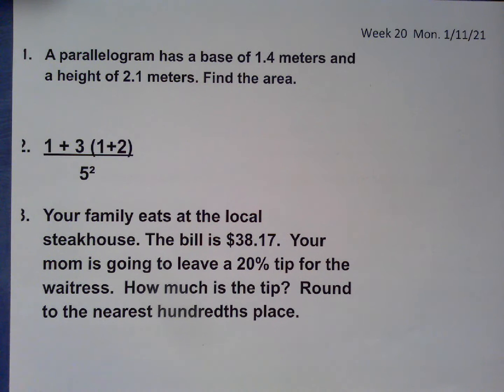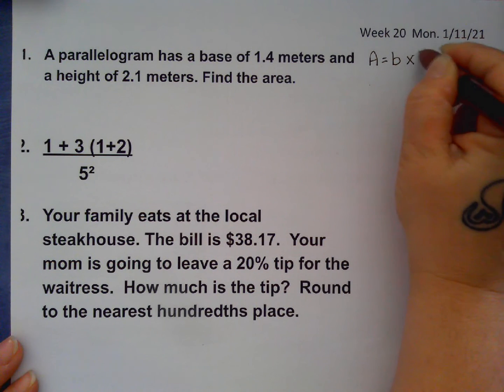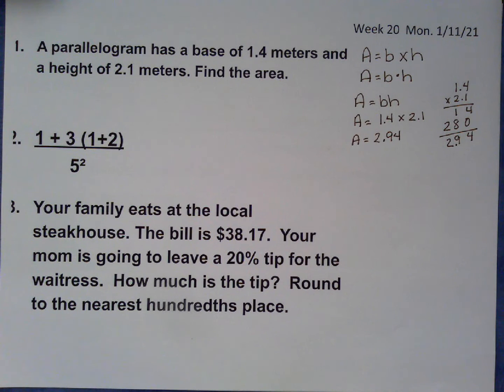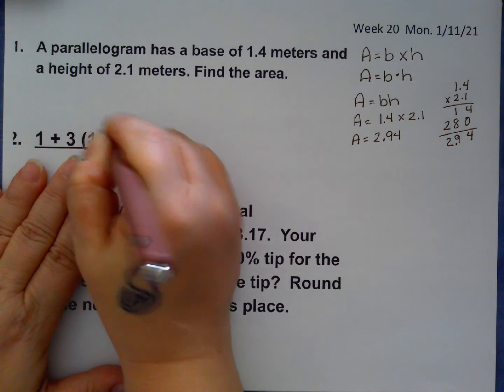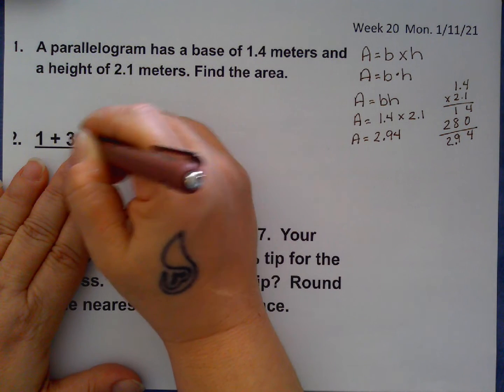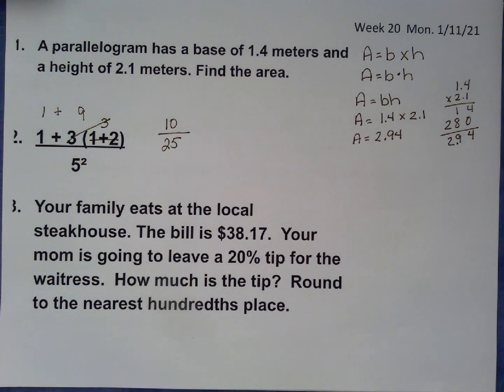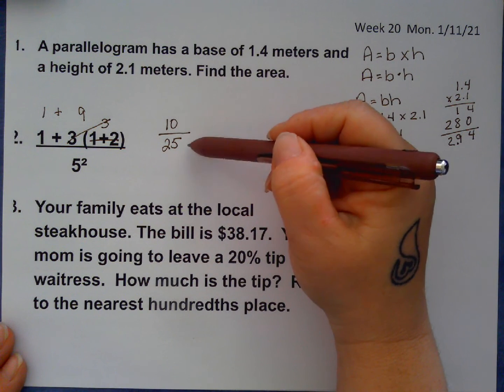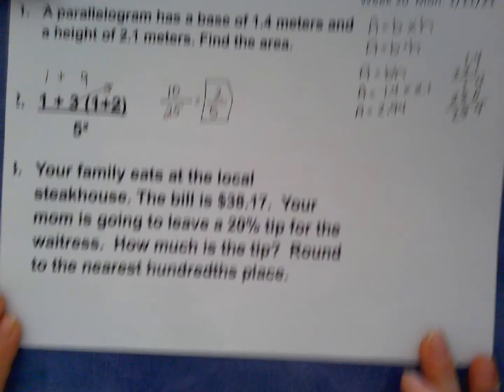Week 20 Warm Up